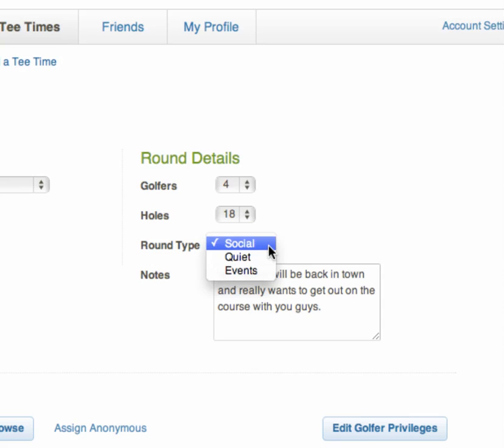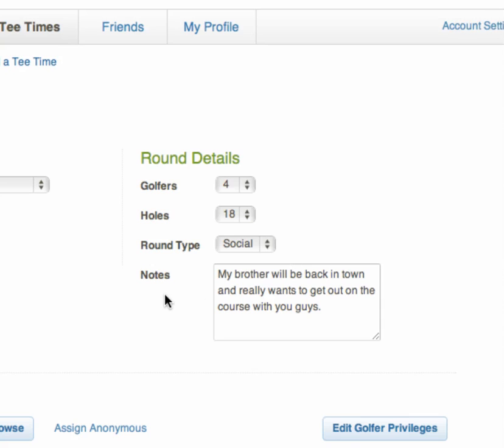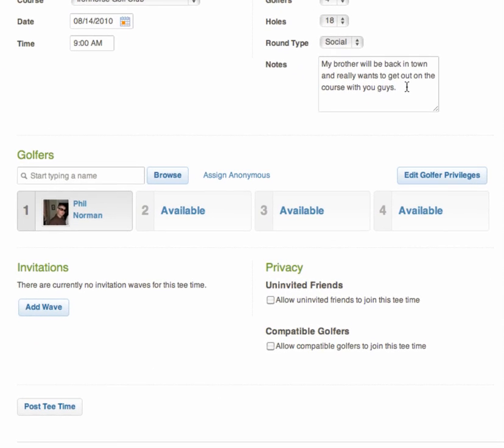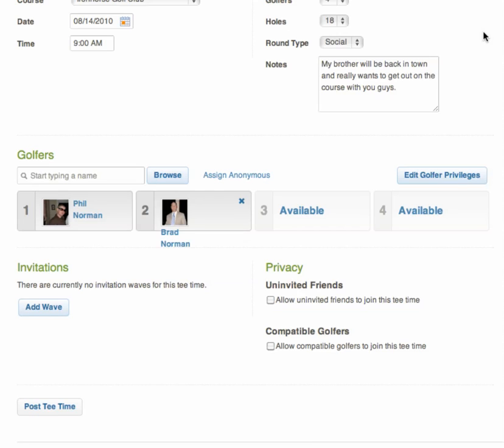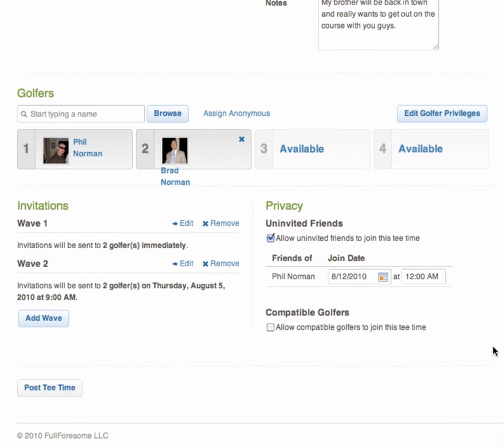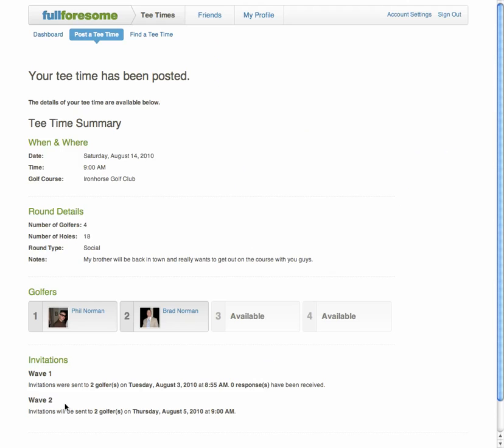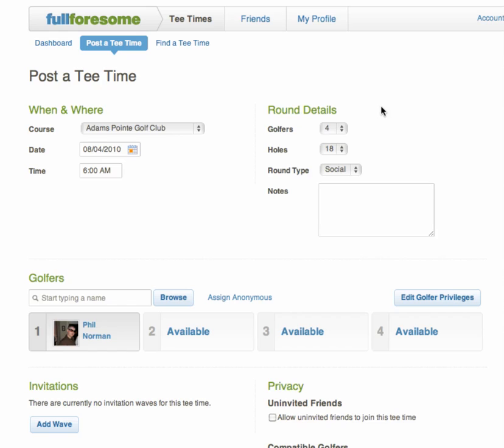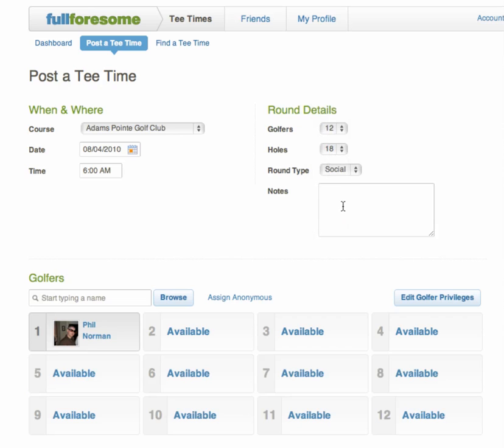FullForesome - Post a Tee Time